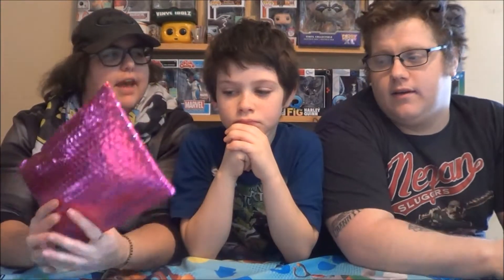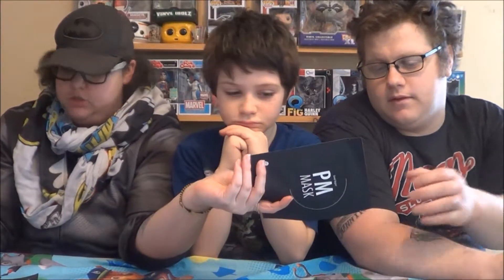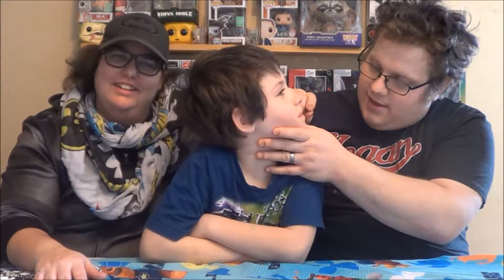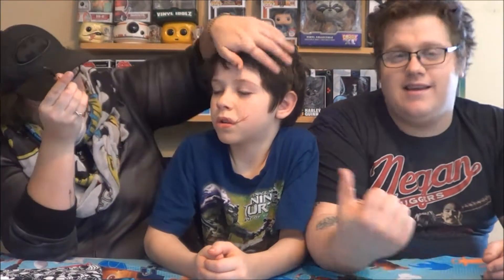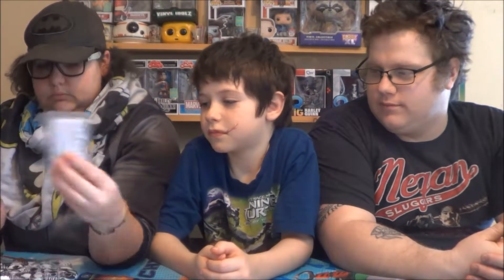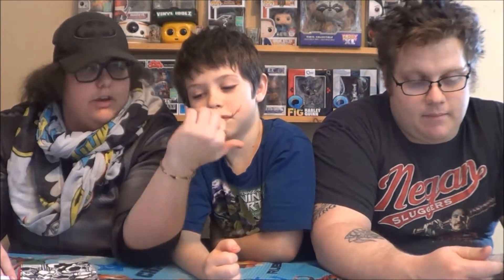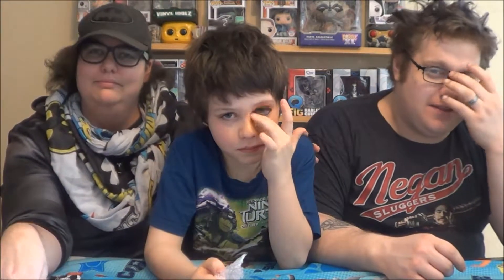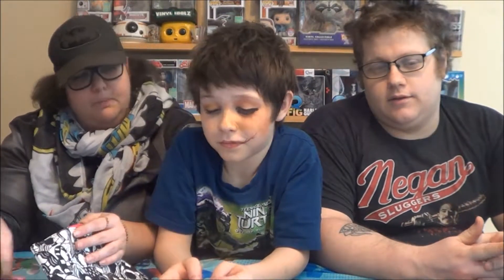Tyler Tries Makeup Episode 2 || Ipsy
Hey guys in this episode of Ultimate GeekZone season 2 we open the Ipsy bag and Tyler attempts to use the makeup that we find in the bag.

You can get Ipsy for about $10 a month and can be found